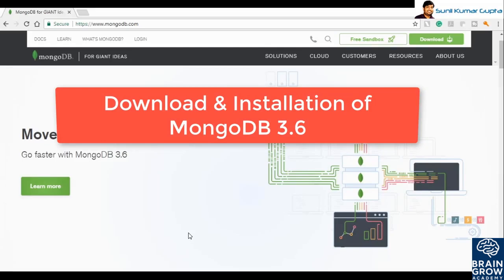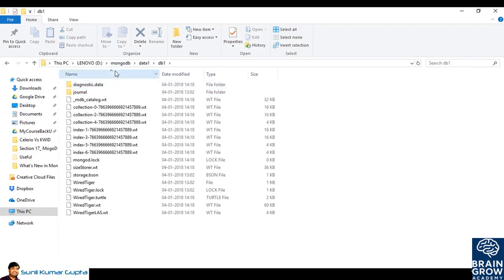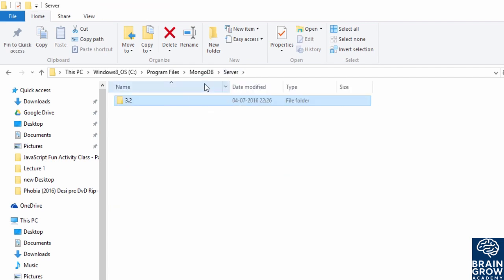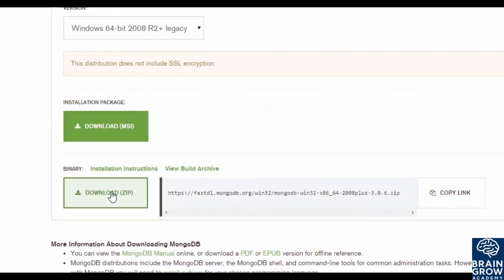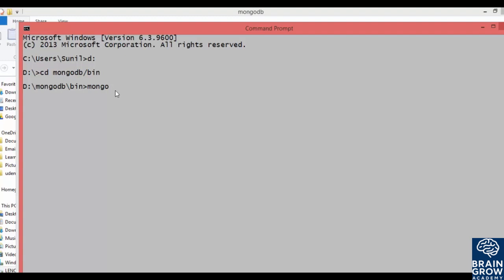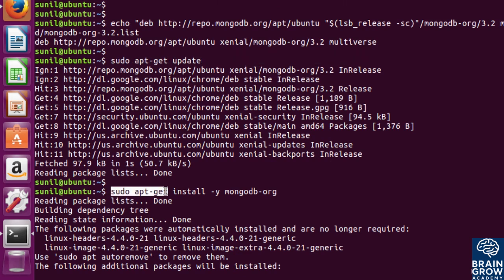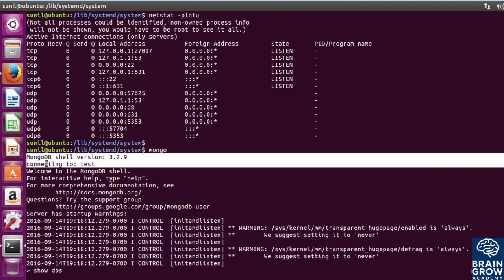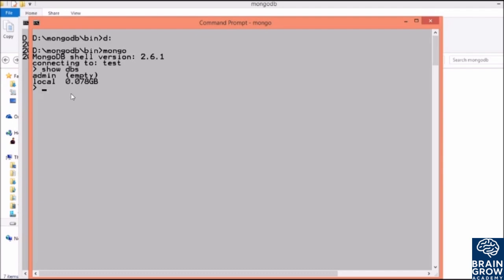#4 Older Version of MongoDB Download #&